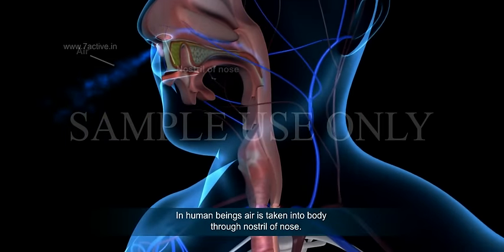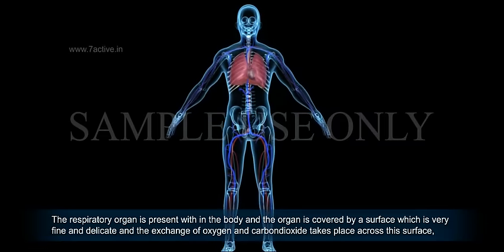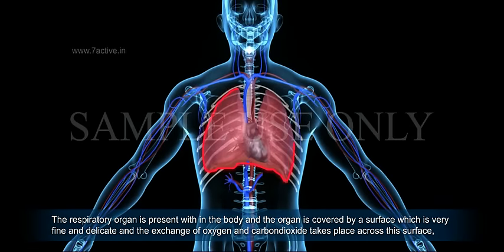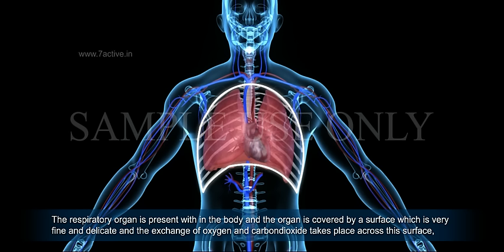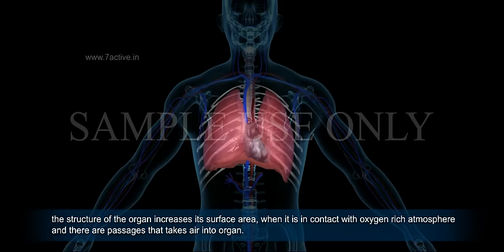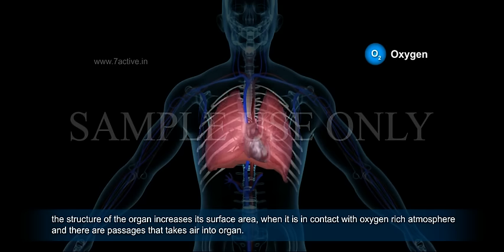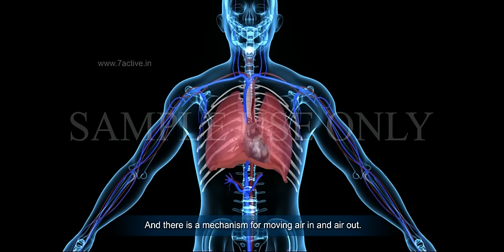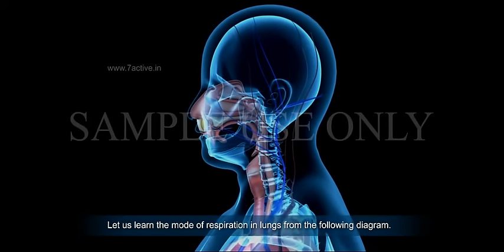Respiration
7 Active Technology Solutions Pvt.Ltd. is an educational 3D digital content provider for K-12. We also customise the content as per your requirement for companies platform providers colleges etc . 7 Active driving force "The Joy of Happy Learning" -- is what makes difference from other digital content providers. We consider Student needs, Lecturer needs and College needs in designing the 3D & 2D Animated Video Lectures. We are carrying a huge 3D Digital Library ready to use.

Respiration covers total process of respiration in step wise manner. Respiration is an important metabolic especially catabolic process for all living organisms. Respiration is nothing but oxidation of food substances in to simpler molecules. Respiratory system is going to play an important role in the process of respiration. It also explains the entry of Air and how it reaches to the all body parts than which organ is involved in respiration. To perform Respiration various organs involved in it, such as nostrils, trachea and lungs. It describes the importance of alveoli in the transportation of O2   and CO2 during respiration.